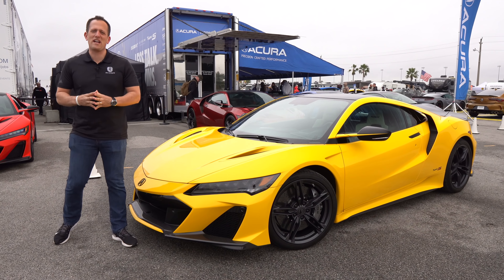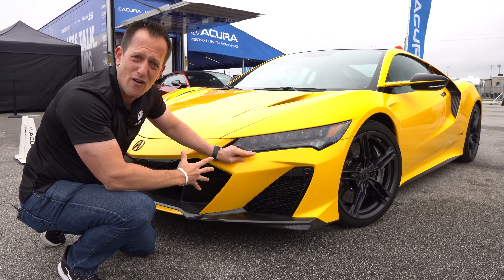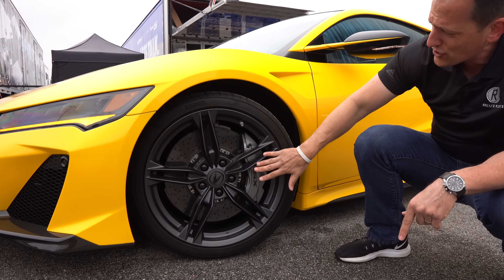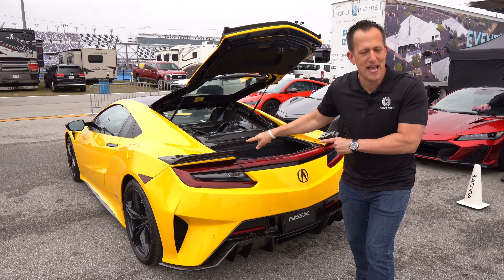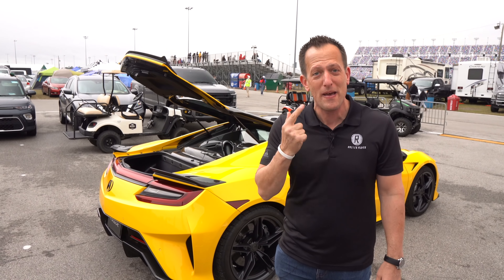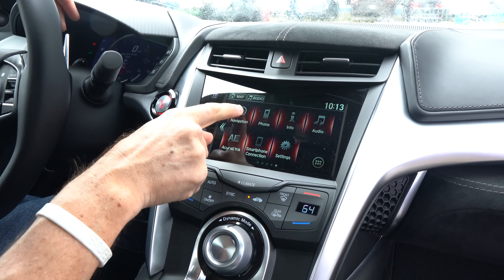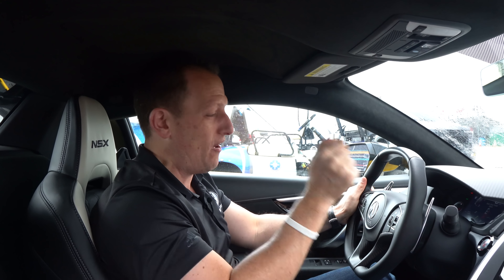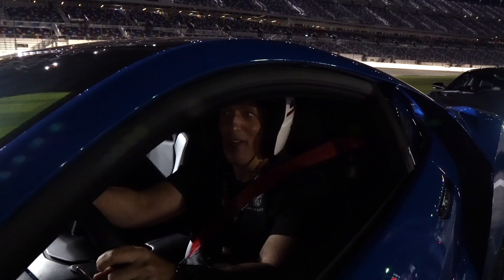Is the 2022 Acura NSX Type S the BEST supercar you will REGRET not buying?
FIRST DRIVE: The NEW NSX Type S is here and Acura decided to raise the performance bar before killing it off. On the outside of the Type S you will find a redesigned front fascia, rear fascia, new forged wheels, optional carbon ceramic brake rotors, and standard carbon fiber roof. On the inside there are carbon fiber accents, leather/Alcantara seating, and digital gauge cluster. Under the engine hatch the NSX's 3.5L twin-turbo V6 mated to (3) electric motors now produces 600HP & is mated to a 9-speed DCT. Is the 2022 Acura NSX Type S the BEST supercar you will REGRET not buying?